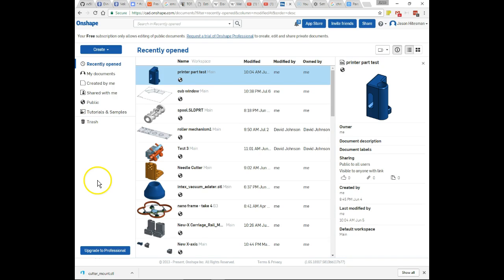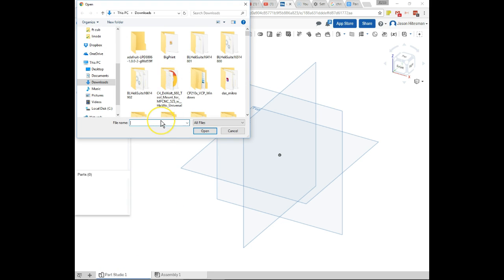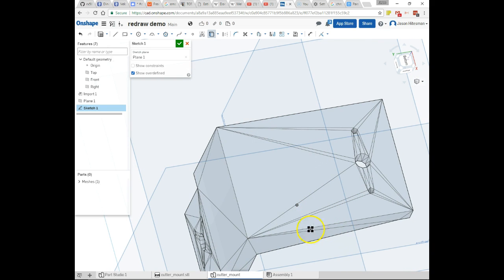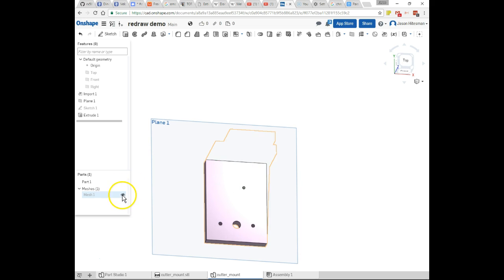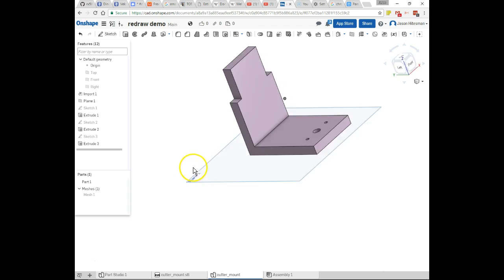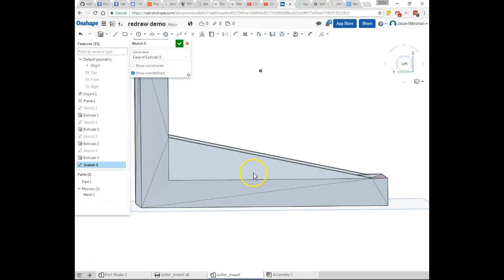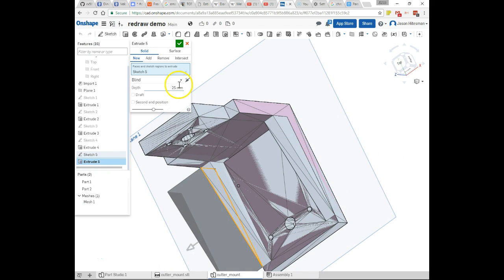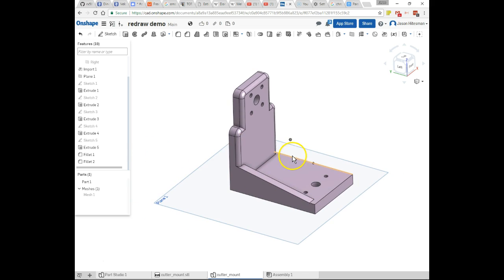Working with STL files in onshape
Onshape can't edit meshes directly.  But it CAN references the verticies in them - which in turn can be used to fairly quickly and easily re-create parts natively so you can work with them.  This is the basic method I use to do so.